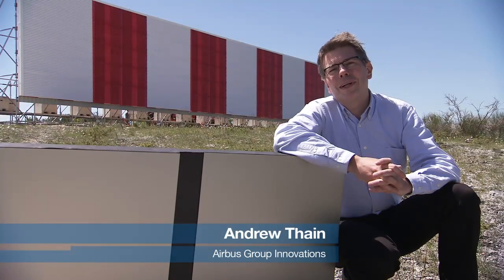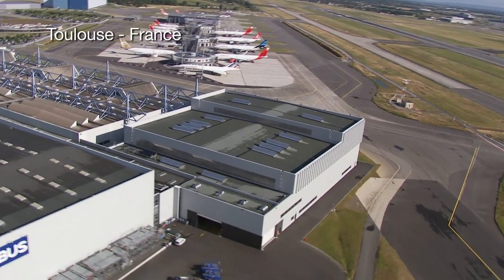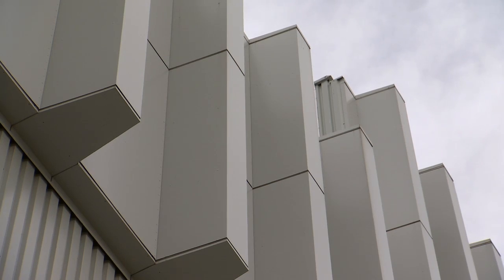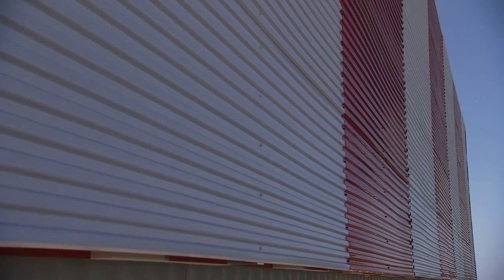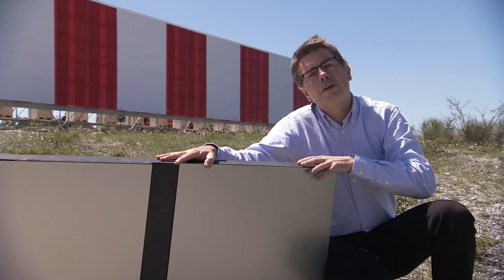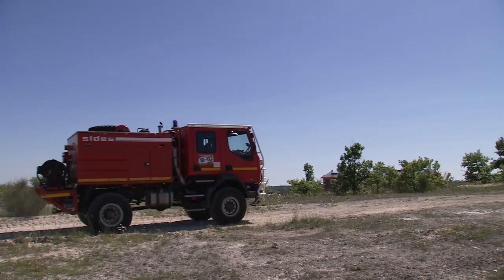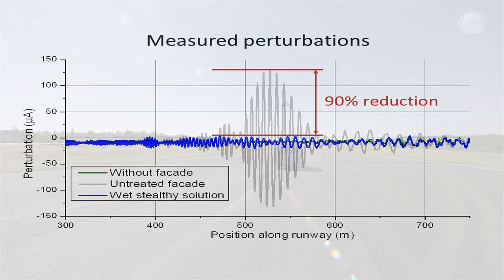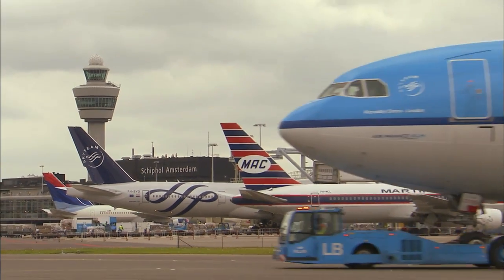Innovation at Airbus: Making airport buildings "stealthy"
The Airbus Group's innovative "stealthy" building panel technology opens up new area for construction near airport runways by significantly reducing interference with safety-critical signals from instrument landing systems (ILS). First applied on Airbus' C65 hangar in Toulouse in its 70-centimetre-wide thick-panel form in 2013, the technology's thin-panel version -- which is 8 centimetres in depth -- also has been validated. The stealthy building panels' development results from a collaborative effort between Airbus and Airbus Group Innovations -- the corporate-level research and technology network of its Airbus Group parent company.